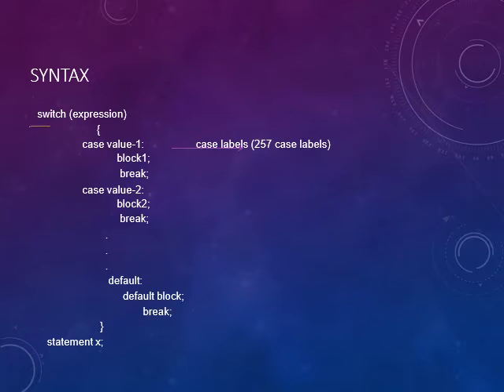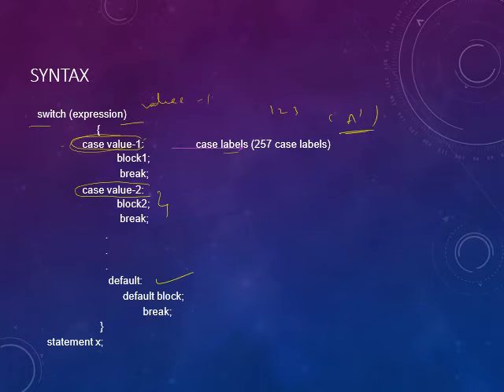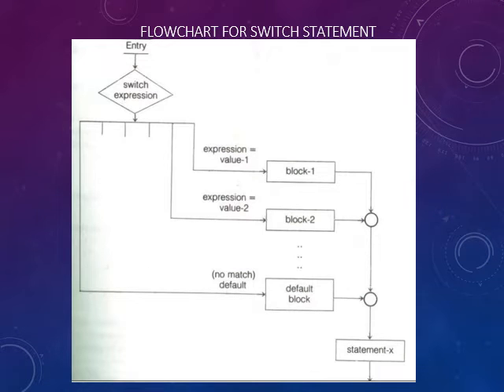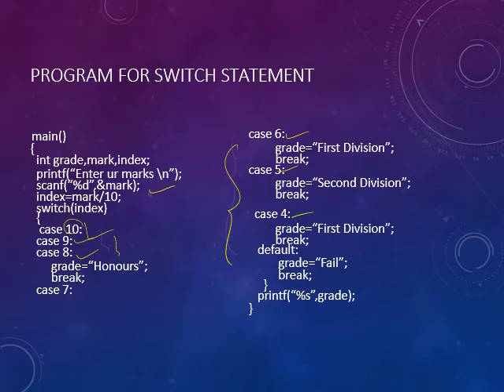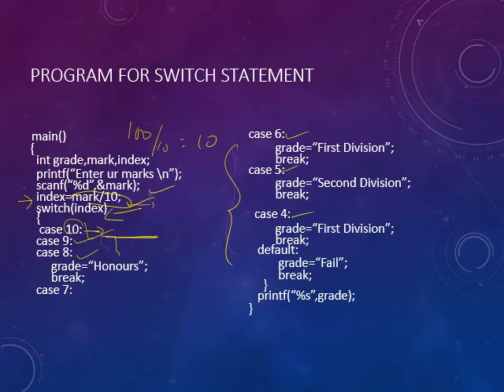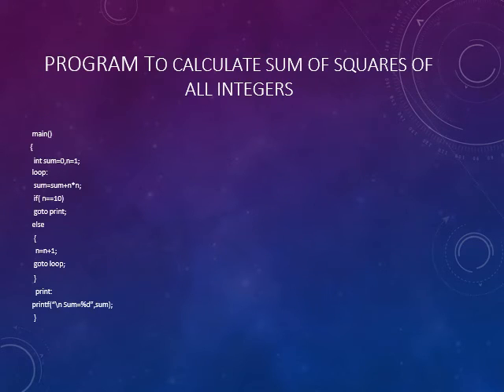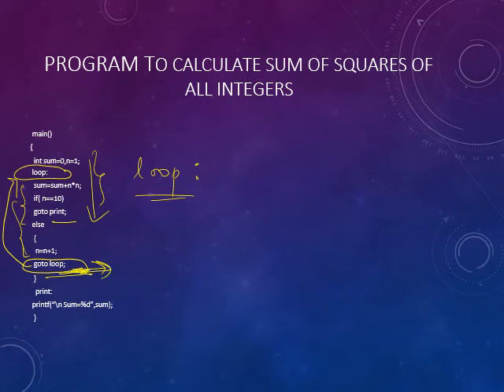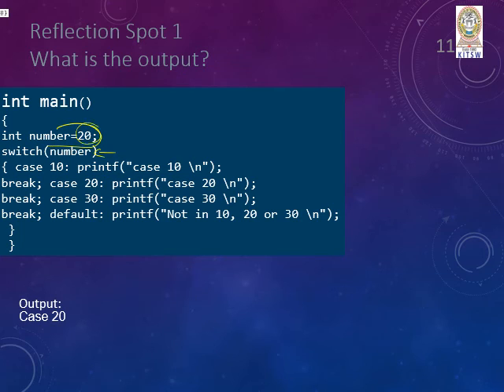PPSC CDT12 switch statement